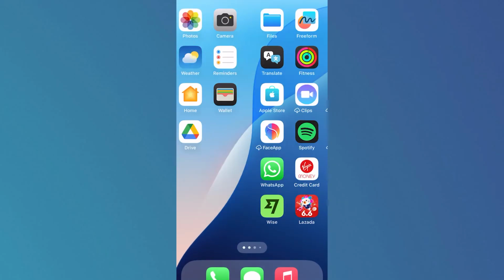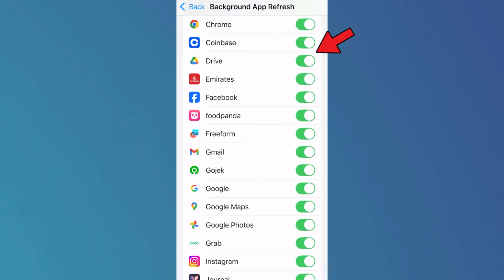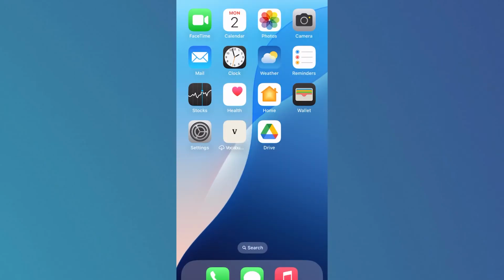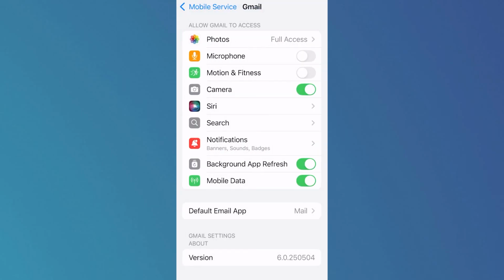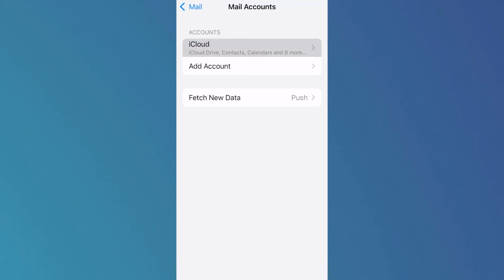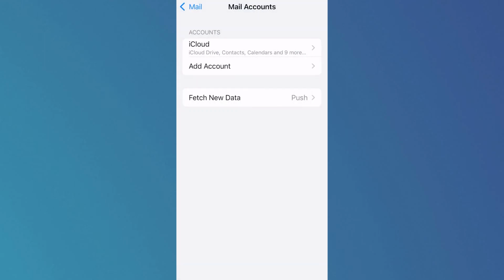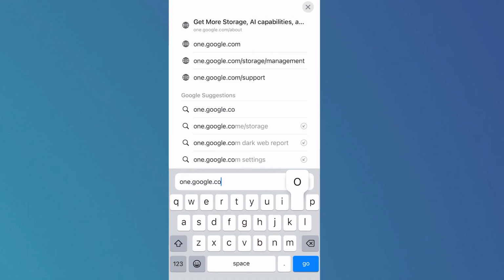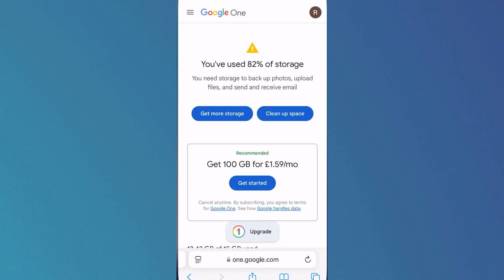How To Fix Not Receiving Emails in Gmail on iPhone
Learn how to fix Gmail not receiving emails on iPhone with this step-by-step guide. Troubleshoot sync issues, check Gmail settings, and ensure proper mail fetch and notifications. This tutorial helps you resolve Gmail app problems on iOS and fix missing or delayed Gmail emails on iPhone.